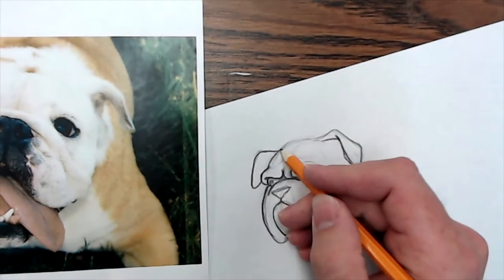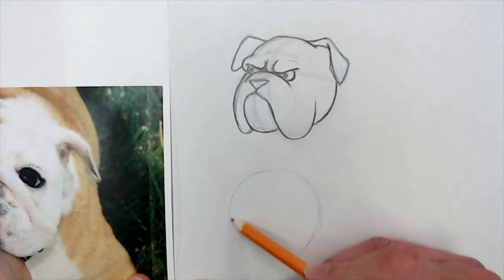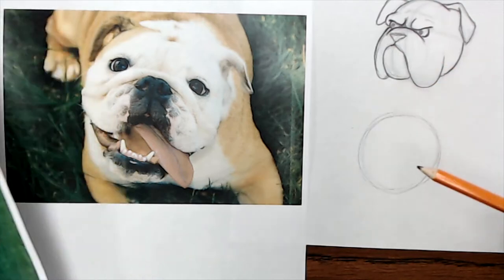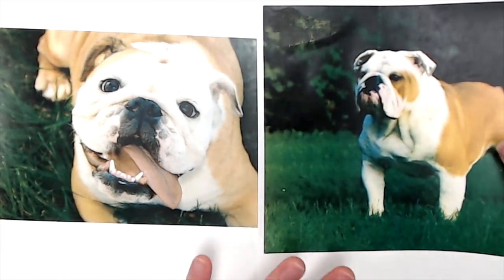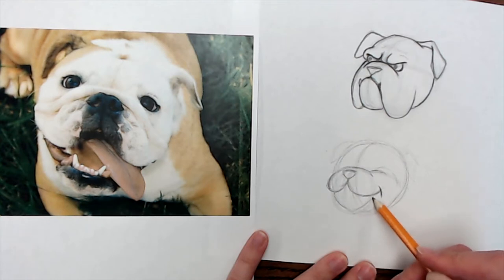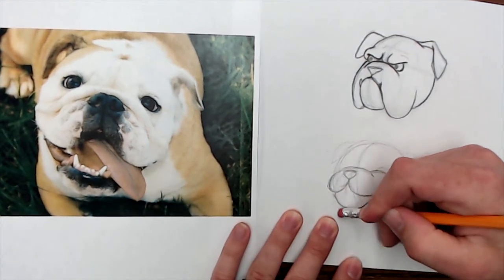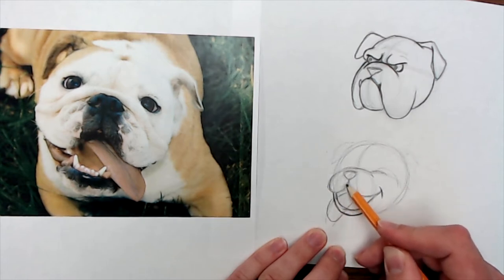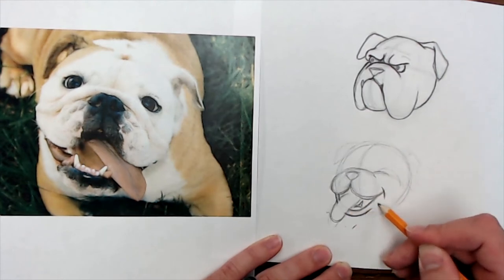Animal Character Design